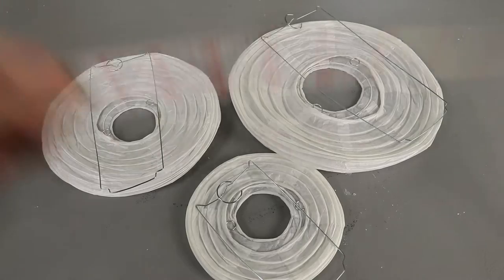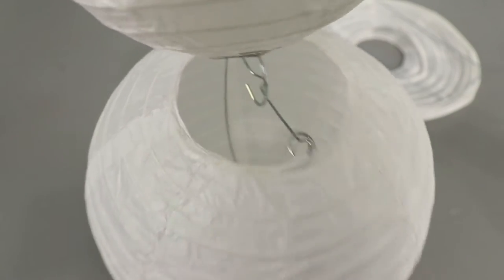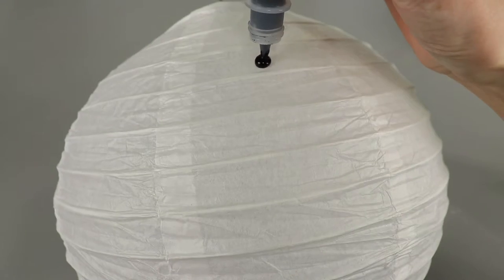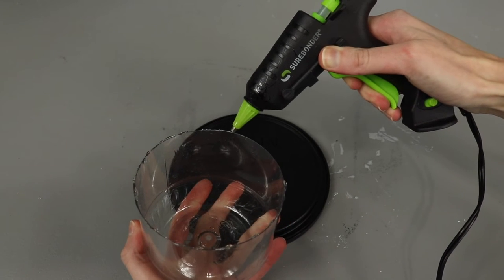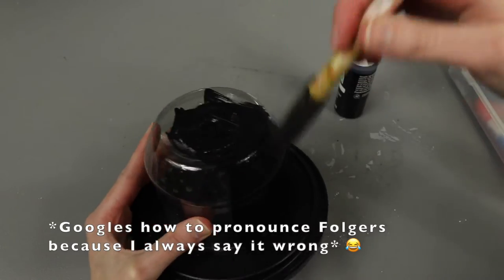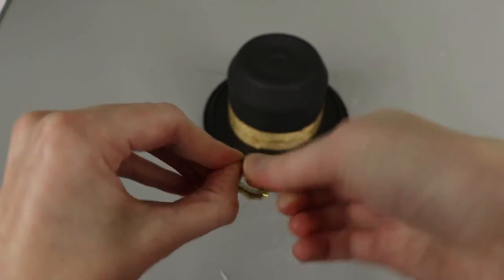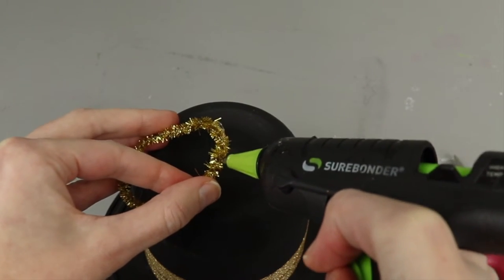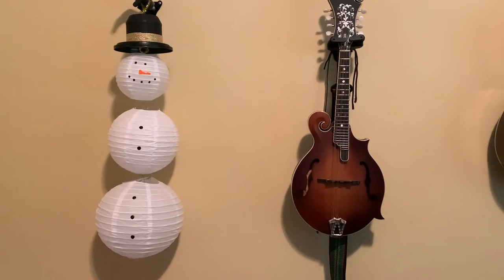Paper Lantern Snowman Hanging Decor | DIY Christmas & Winter Decoration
This Paper Lantern Snowman is a quick and fun project! Not included paint drying time, this project only took about 20 minutes to create. I'm still debating where I should hang this project, so I'd love to hear your ideas in the comments!

Assorted Size White Paper Lanterns
Apple Barrel Acrylic Paint, Black
(the 2oz bottles are only $0.50 at Walmart which is why I love them, but sometimes they’re a bit more expensive on amazon just fyi)
Surebonder Mini Glue Gun
Puffy Paint